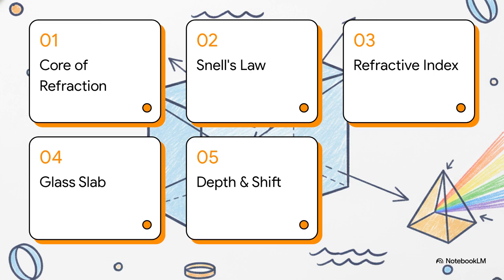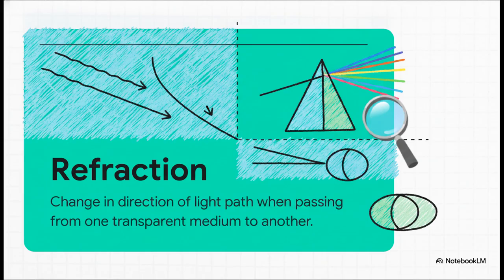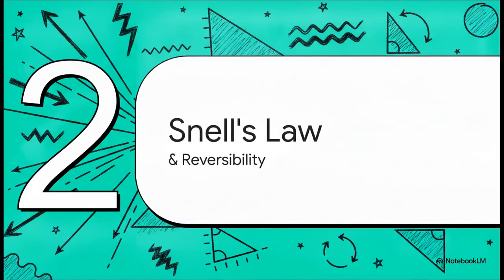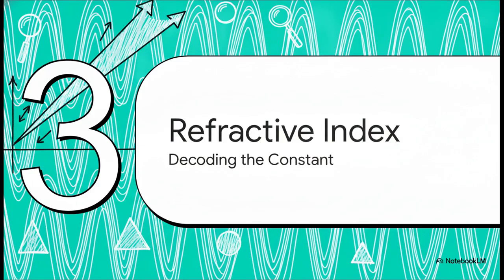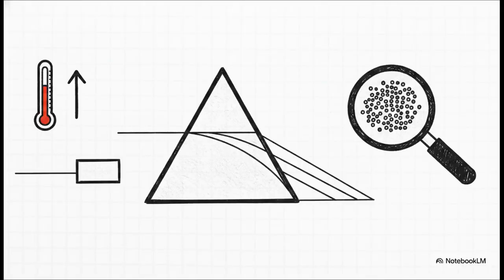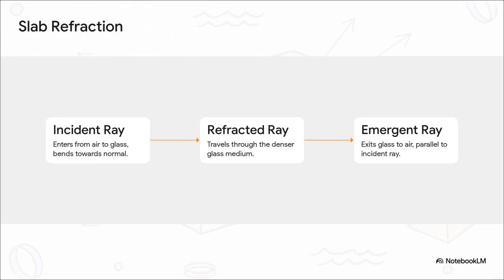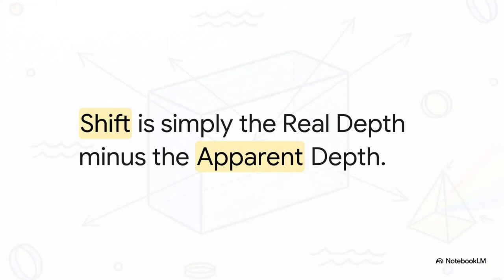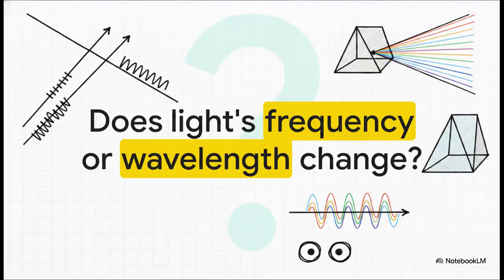⚡ ICSE Class 10 Physics: Refraction at Plane Surfaces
📝Description

Get ready to ace your ICSE Class 10 Physics Board Exam! In this comprehensive masterclass, we cover the entire chapter of **Refraction of Light at Plane Surfaces** strictly based on the latest ICSE 2026-27 syllabus.

Whether you struggle with understanding the physical cause of refraction, derivation of Snell's Law, or solving complex numerical problems on lateral shift and apparent depth, this video simplifies it all. We break down the absolute and relative refractive index formulas using intuitive visual models and solve previous year questions (PYQs) to build exam-day confidence.

📂 Telegram Link for Notes

* 📝 **Download Handwritten Lecture Notes & Question Bank:** [Get PDF Notes & Formula Sheets Here]

 🌐 Community Links